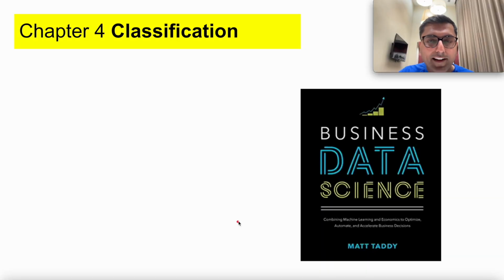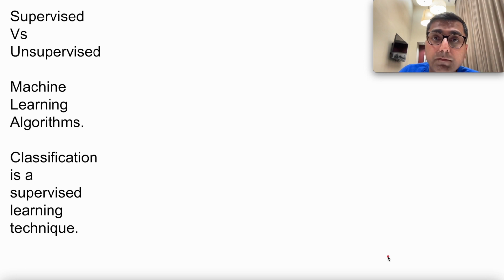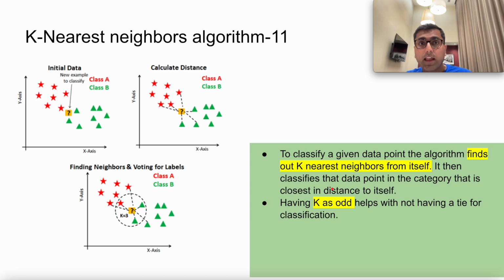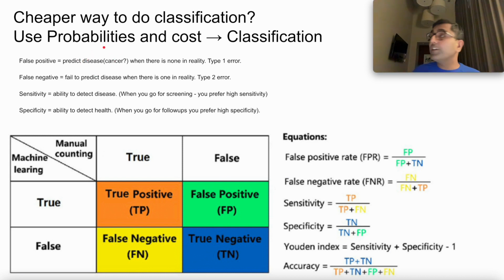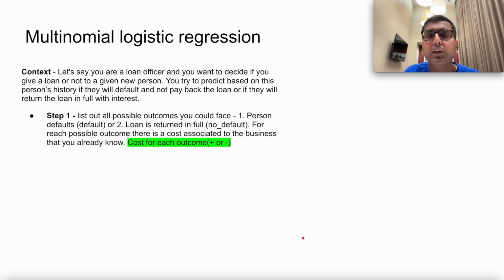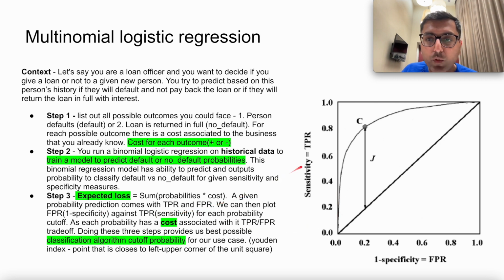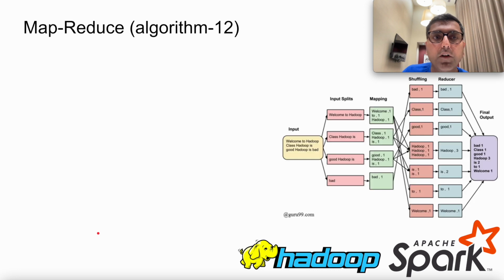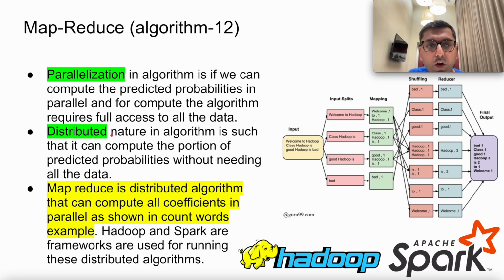Introduction to classification - KNN Chapter 4 Business Data Science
00:00 - Overview
00:30 - Introduction to Classification
03:19 - Supervised vs Unsupervised ML algorithms overview
04:36 - K-Nearest Neighbors (algorithm 11)
07:50 - Cheaper alternative to classification with logistic regression
09:36 - Use Probabilities and Cost functions , False positives, False negatives, Sensitivity, Specificity
11:32 Multinomial Logistic regression - Probability, cost usage for classification
17:46 - Parallelization vs Distributed algorithm - Mapreduce framework (algorithm 12)